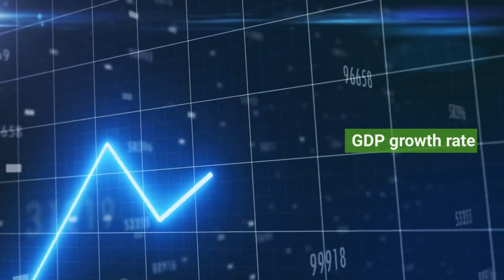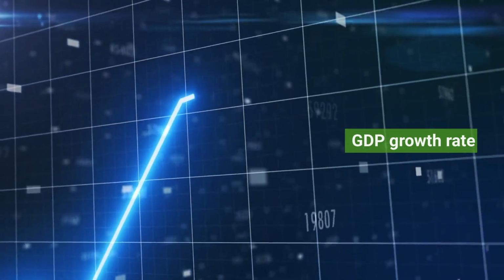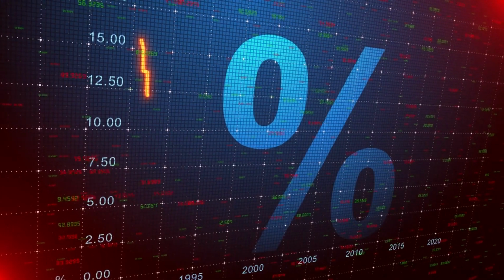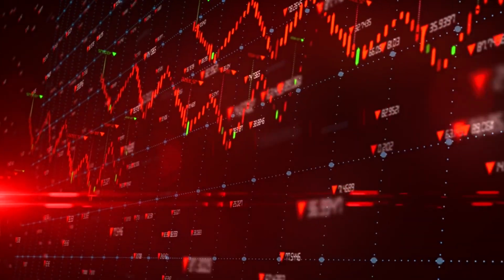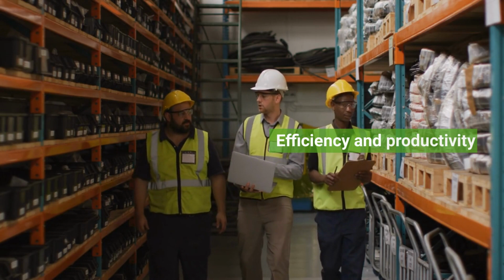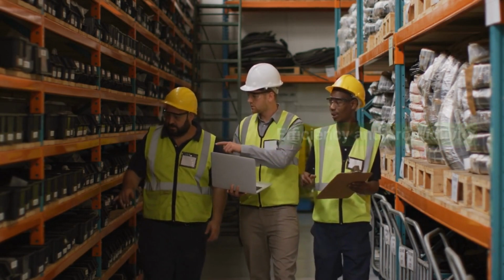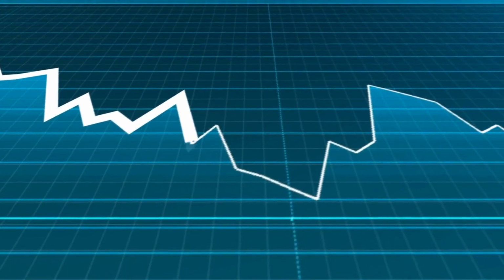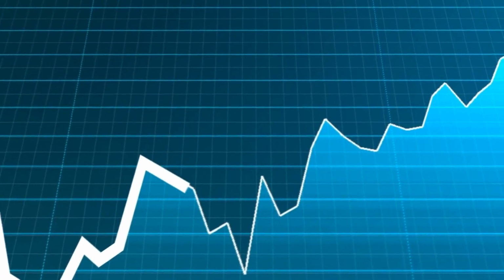Macroeconomics vs. Microeconomics: Understanding National Economies